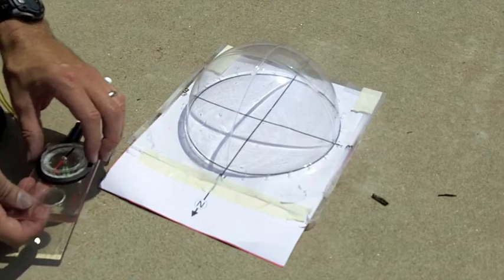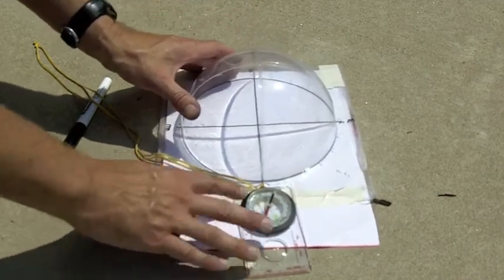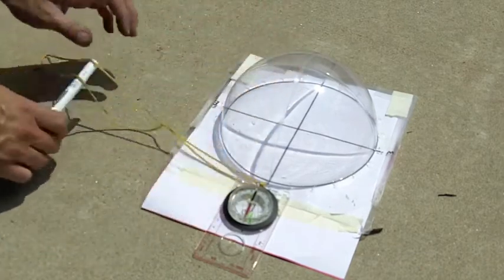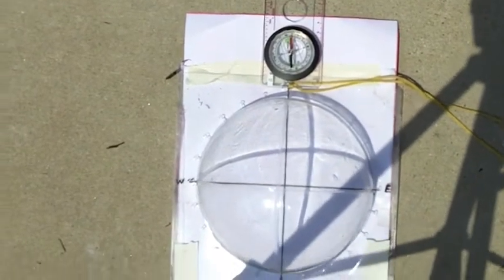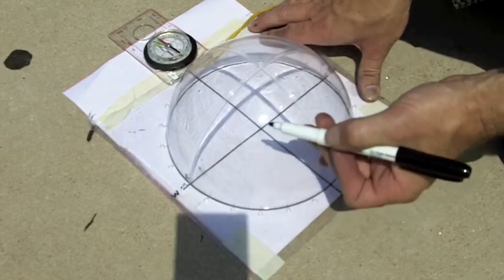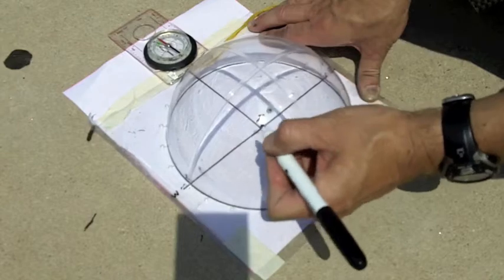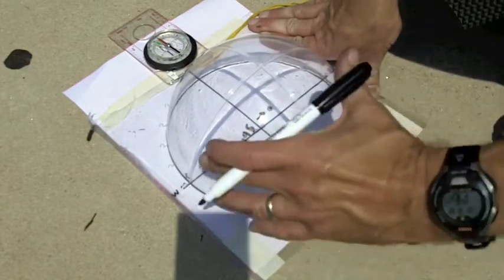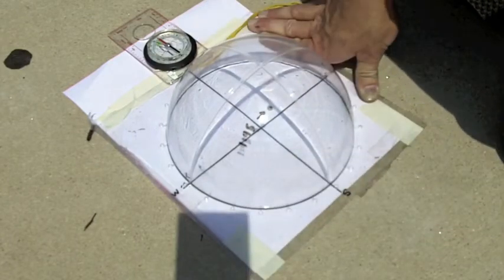sun tracking hemisphere